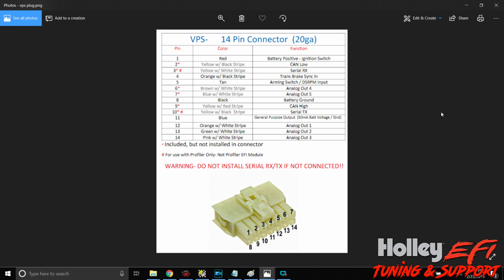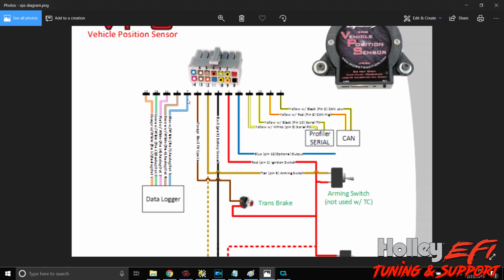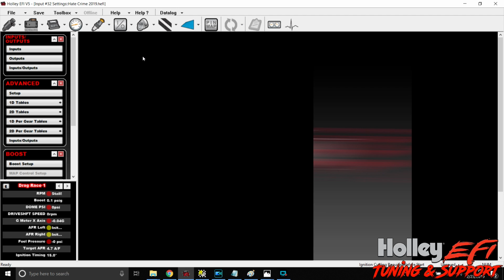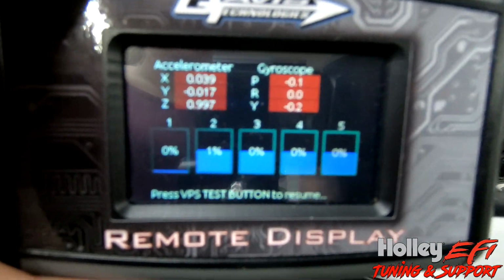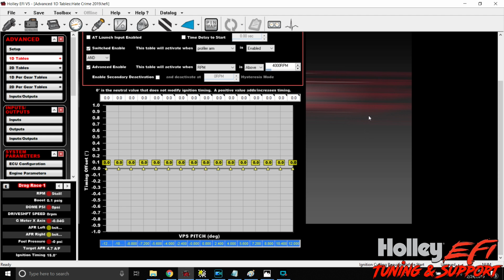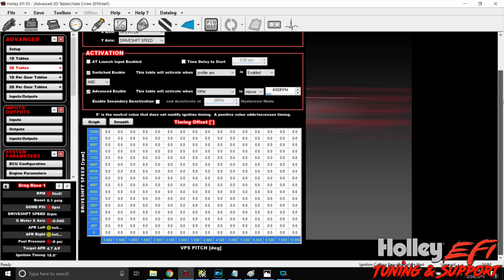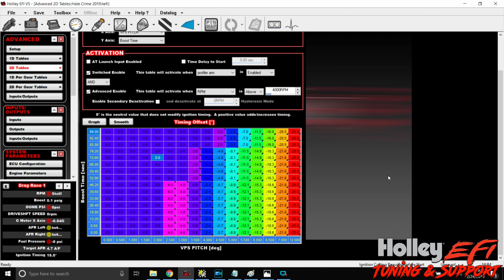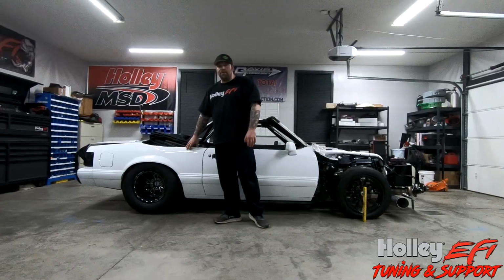Davis Technologies Vps integration with Holley Efi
This is a in depth install and tutorial on the Vps from Davis Technologies. From wiring all the way to advanced tables used for wheelie control. This will change your racing program